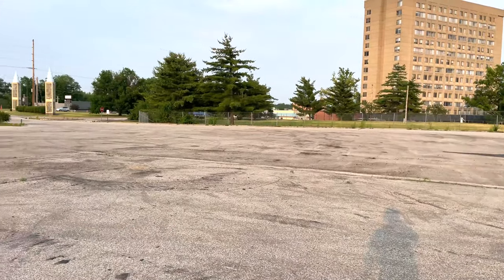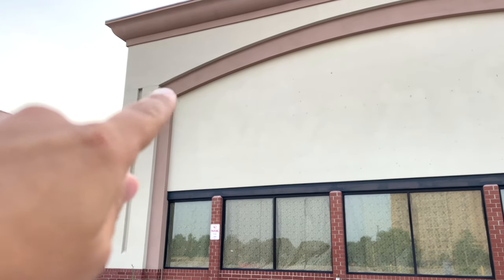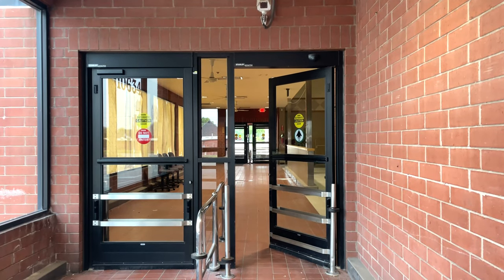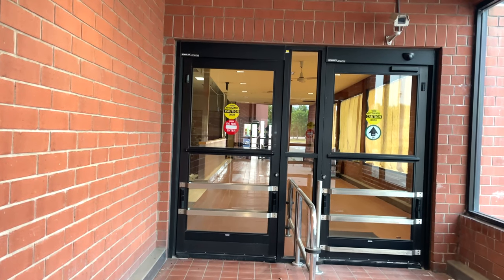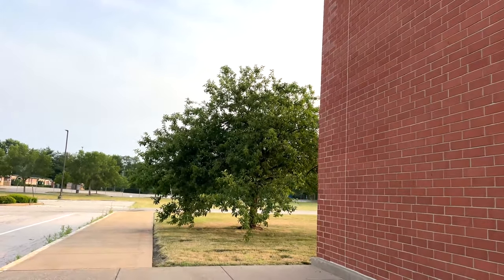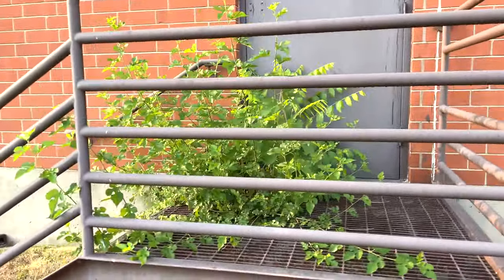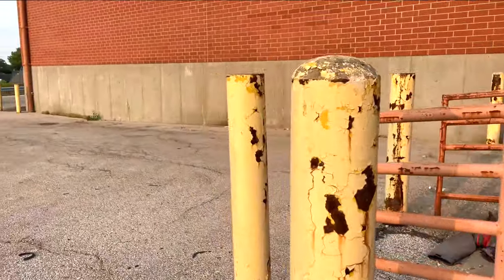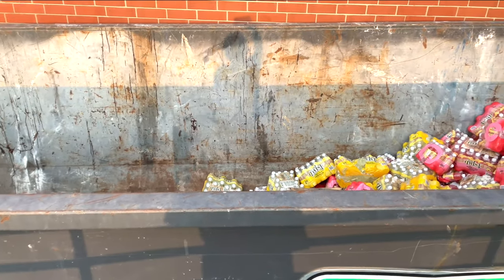Abandoned Shop 'N' Save - St. Ann, Missouri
Welcome to the abandoned Shop ‘N’ Save located in St. Ann, MO. Shop ‘N’ Save closed all their locations 2018 when it was bought out by Schnucks (which is a terrible company) this location rebranded into a Schnucks until closing in mid  2019. Let’s go take a look.

What I film with:
iPhone 12

Request some spots for me film?

Anyone who uploads my content whether it’s the whole video or in bits and pieces,